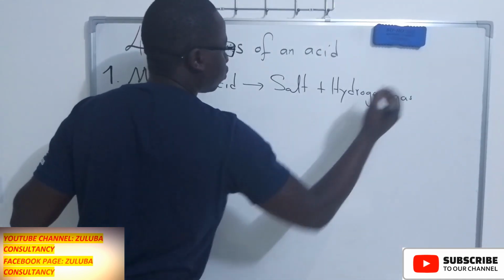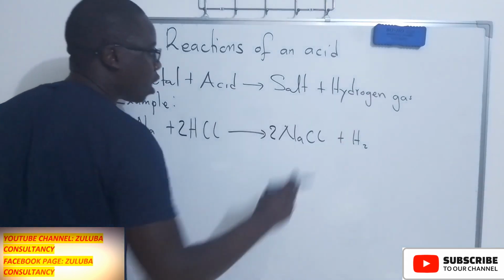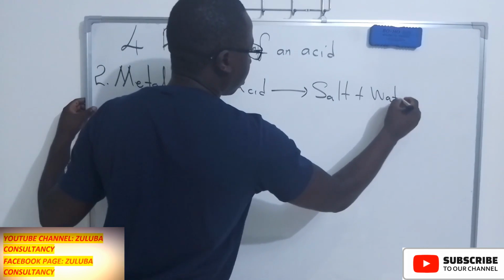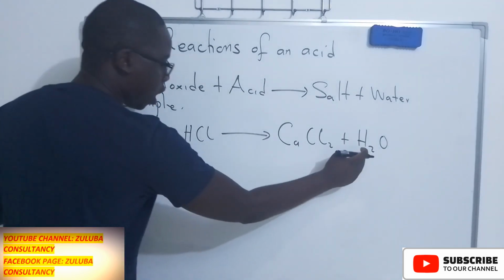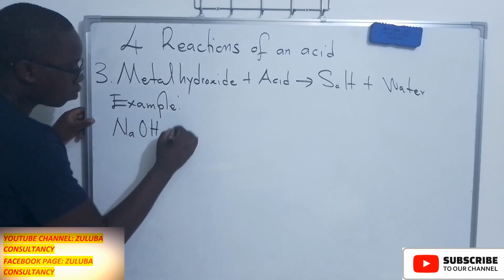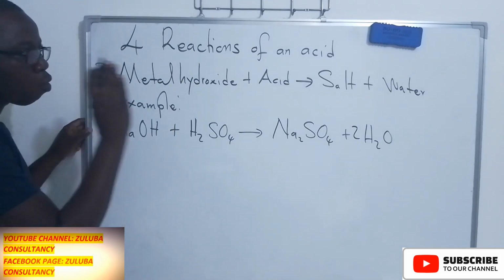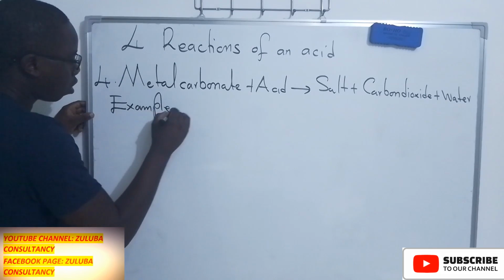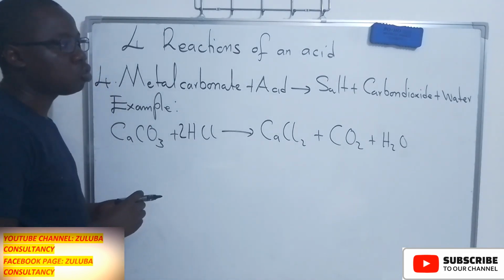ACIDS, BASES AND SALTS: 4 Reactions of an acid you must know.